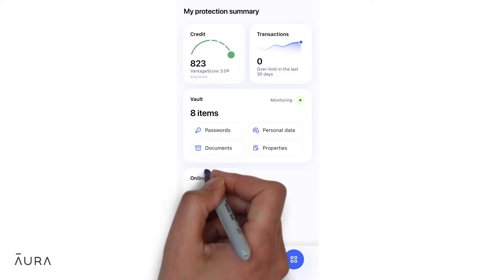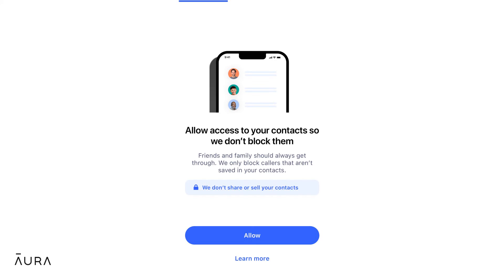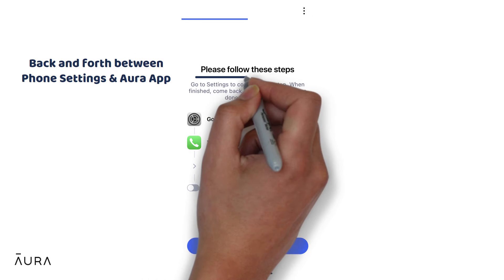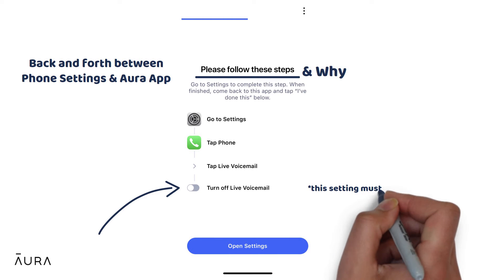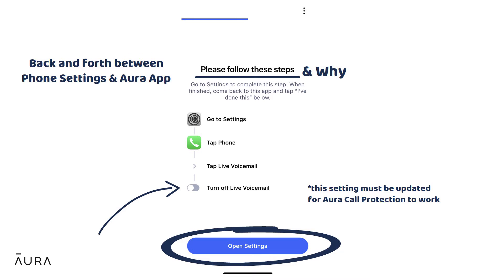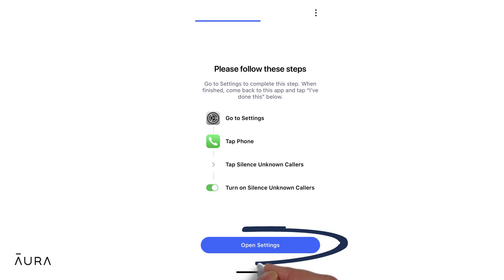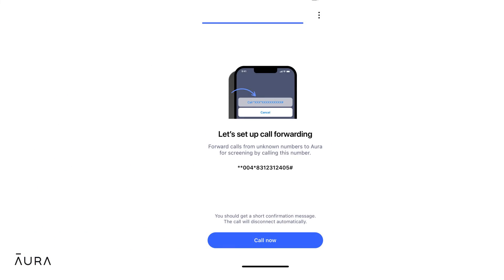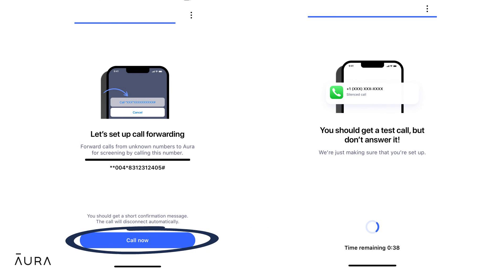How to Set Up Call Protection | Aura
Learn how to set up Aura's AI powered call protection.